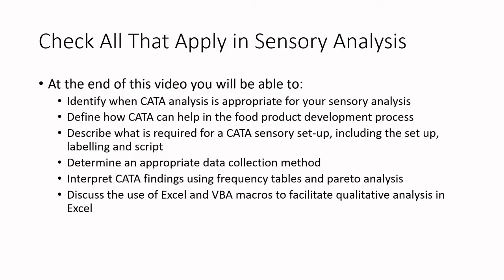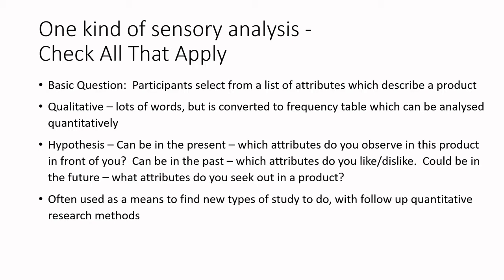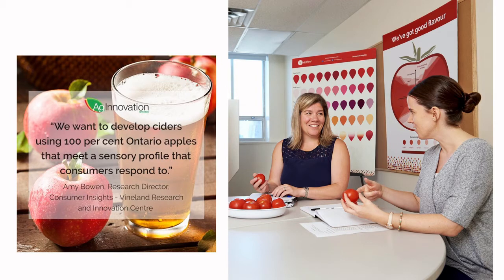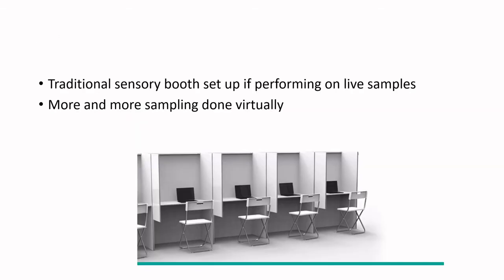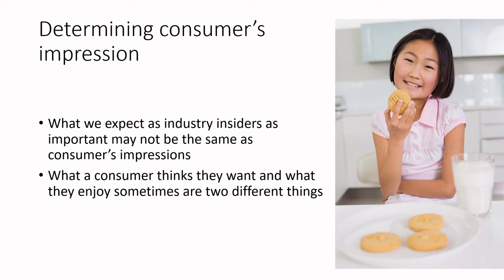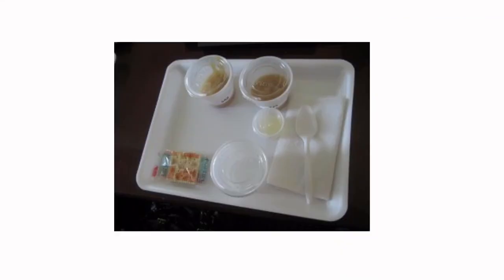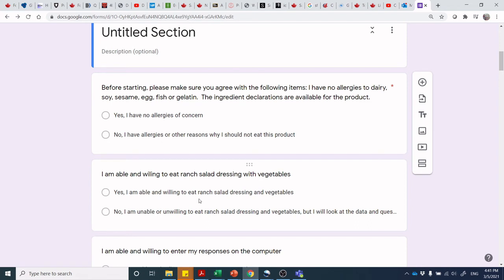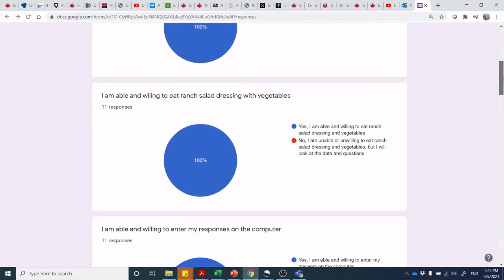Let's Learn Food Science - Check All That Apply or CATA sensory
At the end of this video you will be able to:
-Identify when CATA analysis is appropriate for your sensory analysis
-Define how CATA can help in the food product development process
-Describe what is required for a CATA sensory set-up, including the set up, labelling and script
-Determine an appropriate data collection method
-Interpret CATA findings using frequency tables and pareto analysis
-Discuss the use of Excel and VBA macros to facilitate qualitative analysis in Excel